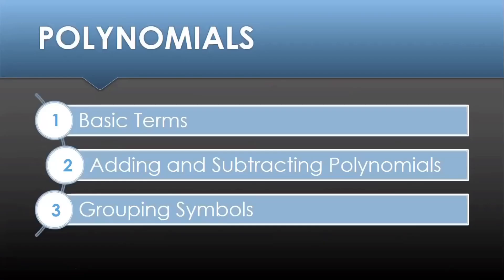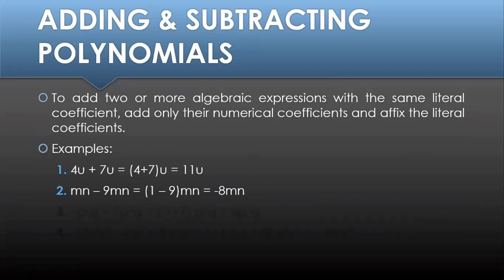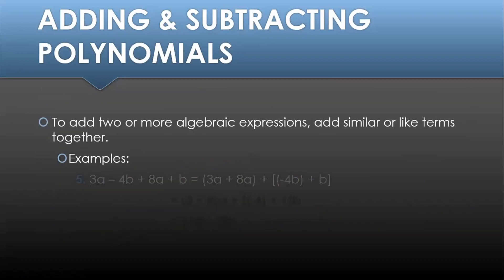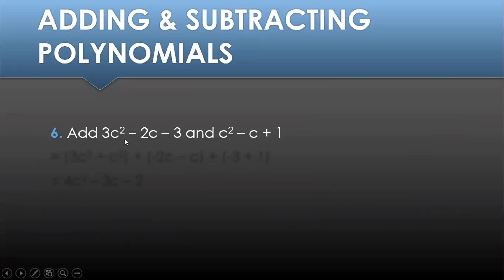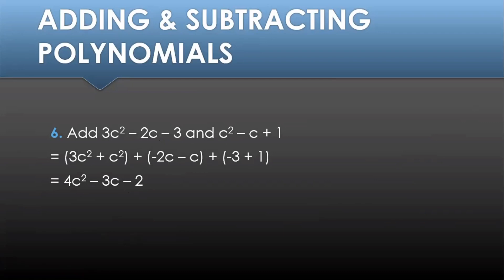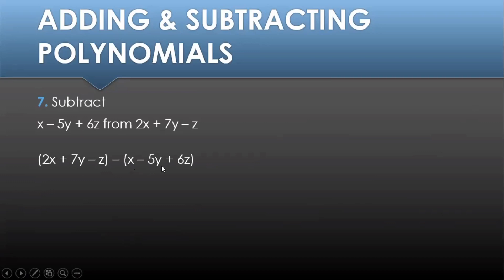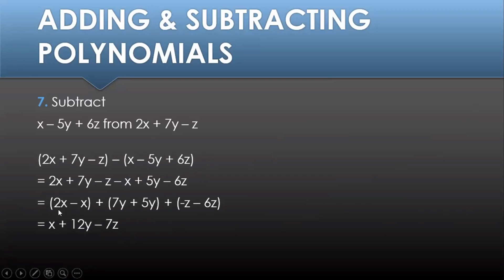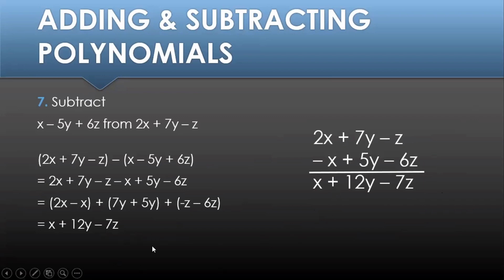ALGEBRA - POLYNOMIALS (Adding and Subtracting Polynomials - Part 2)